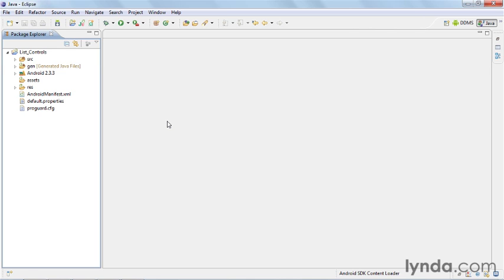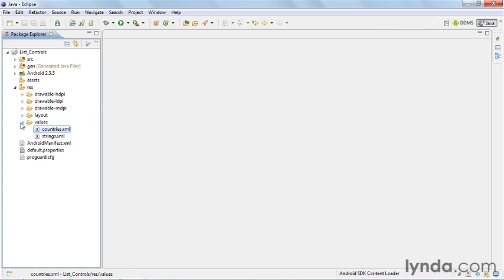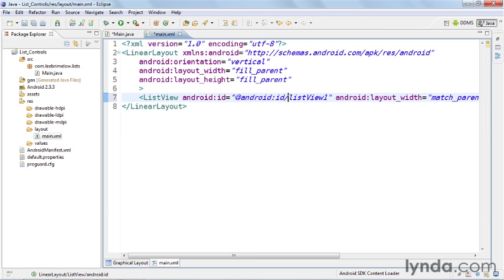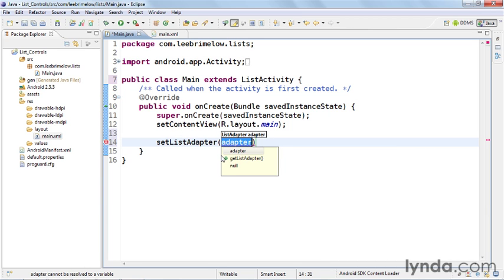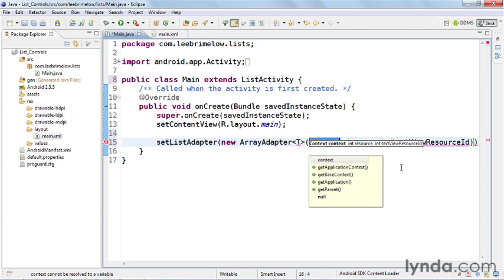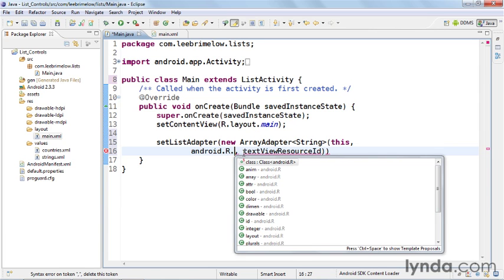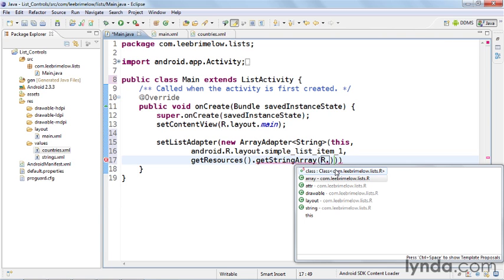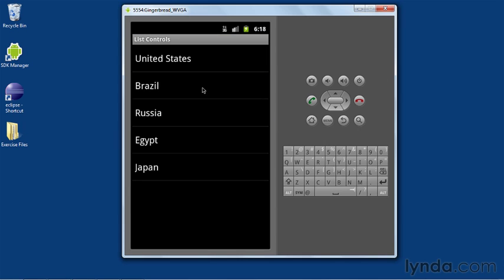Android Training The User Interface and Controls: lists